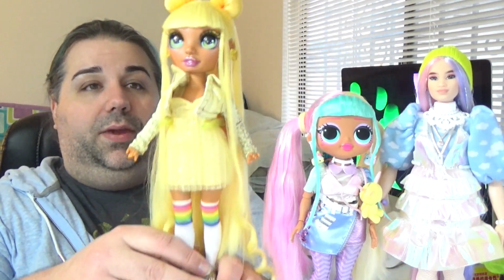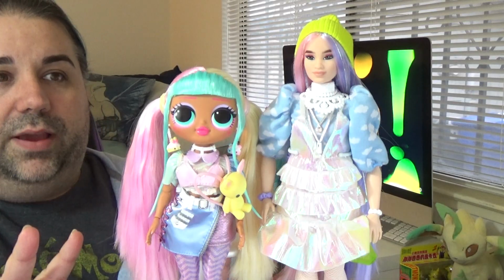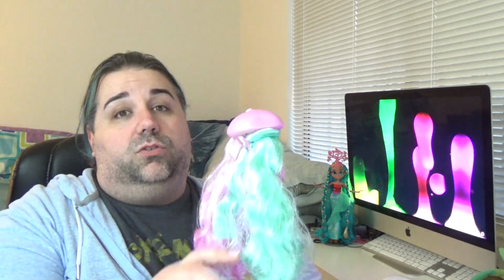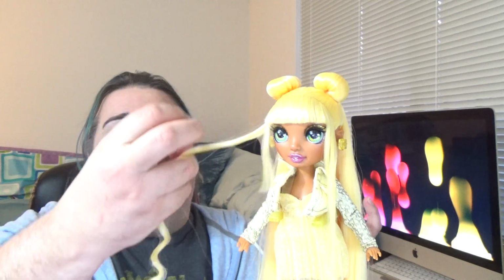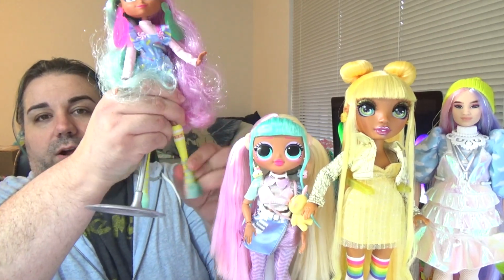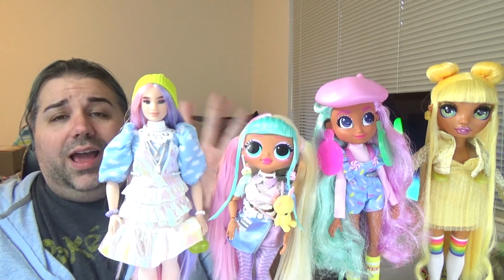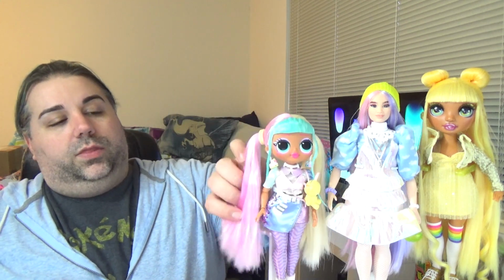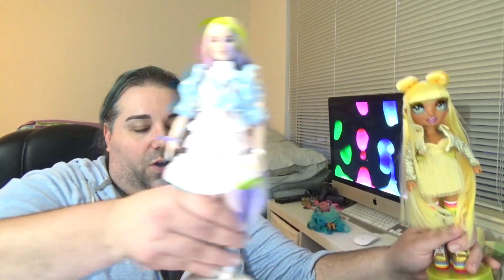Ranking 4 of my favorite current doll lines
Since people keep comparing the new Barbie Extra dolls with OMG dolls, I decided to compare & rank 4 similar doll lines available on the shelves right now.

✰ INSTAGRAM ~ @ChadMarvelous
✰ TICTOC ~ @ChadMarvelous
✰ TWITTER ~ @ChadMarvelous

This channel and its videos are not “directed to children," and are not intended for children under 13 years of age.